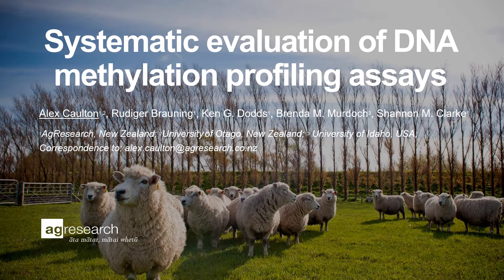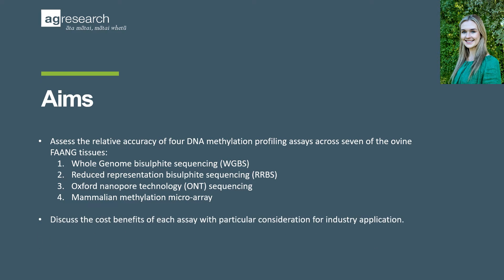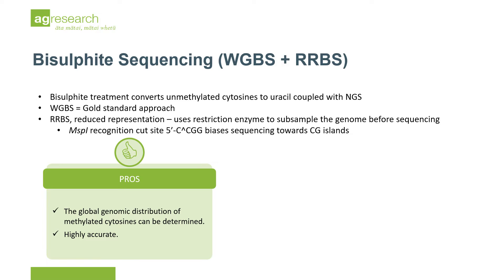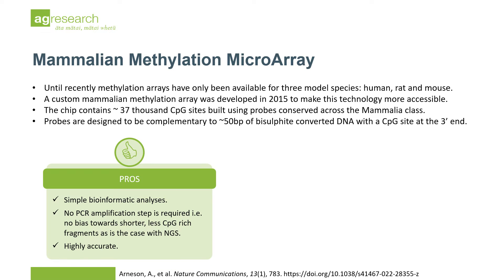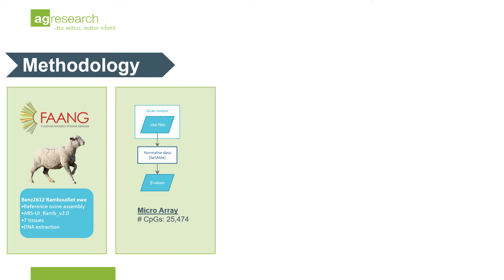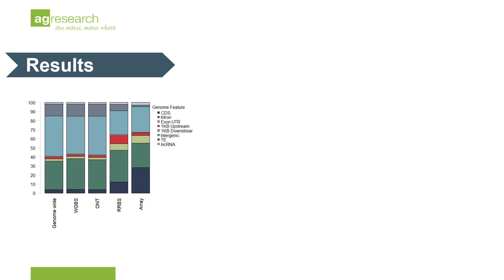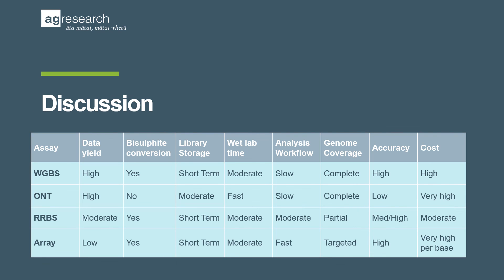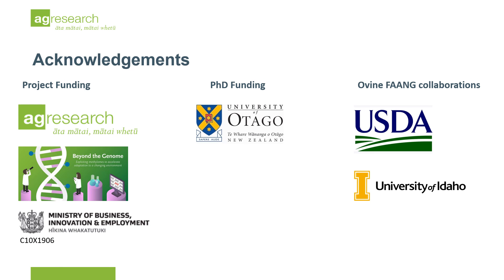FAANG Workshop 2022 - lighting talk 01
FAANG is short for Functional Annotation of ANimal Genomes Project — A coordinated international action to accelerate Genome to Phenome